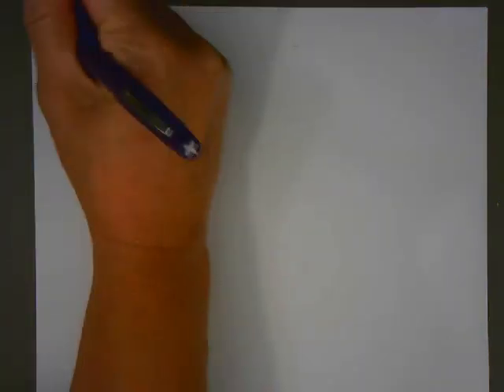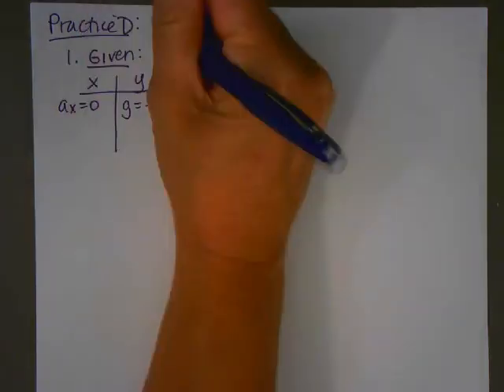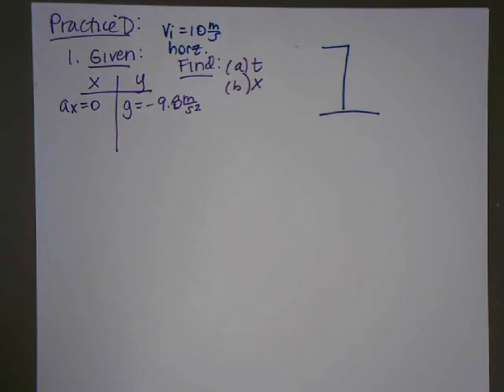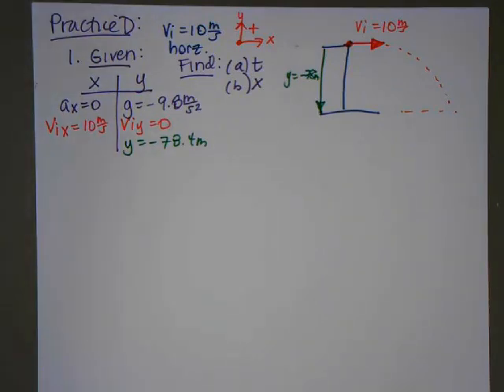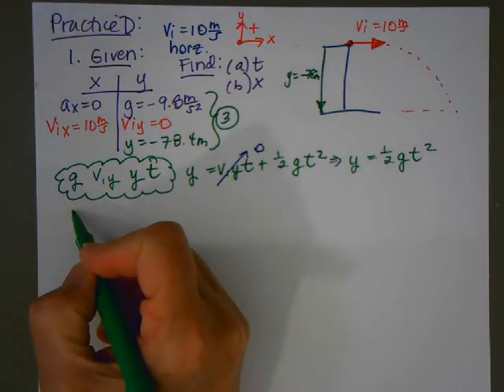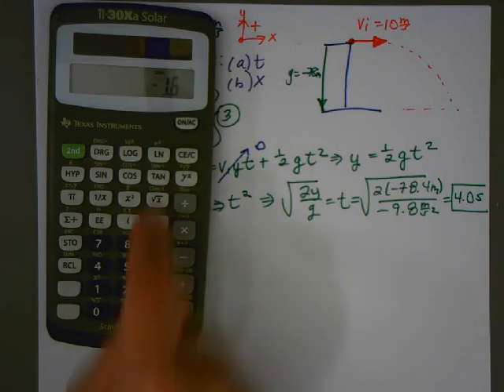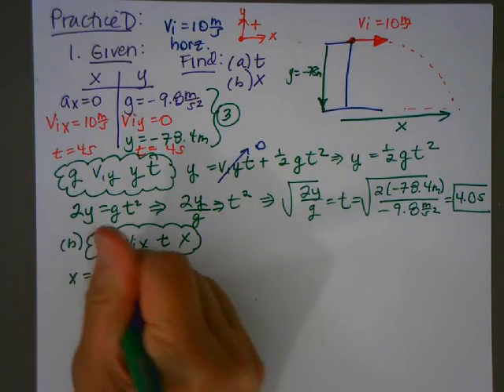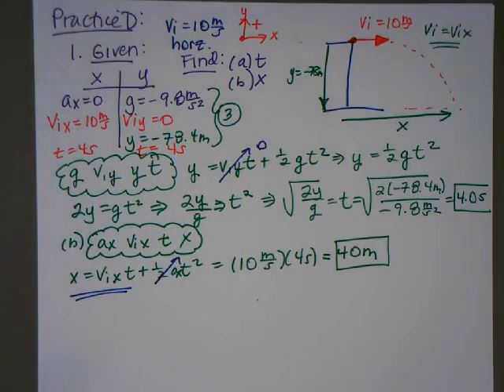Practice 3D Problem 1 Projectile Thrown Horizontally